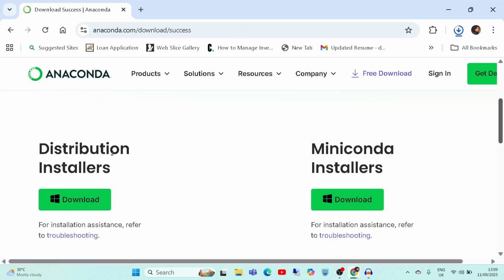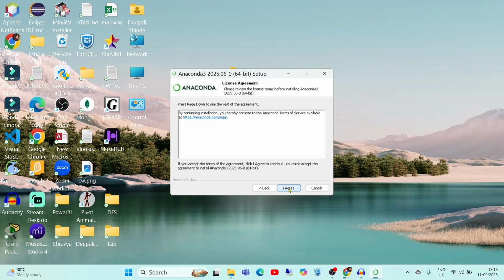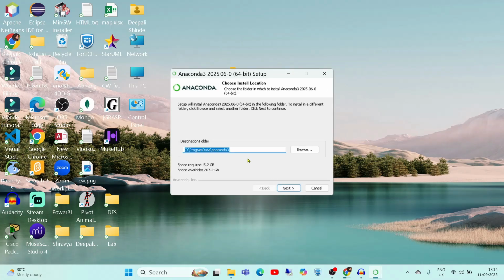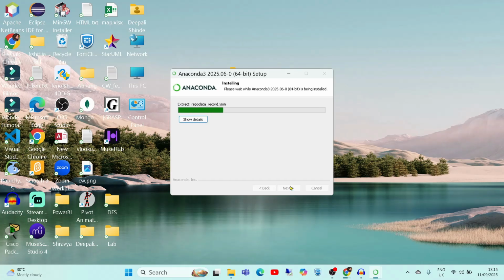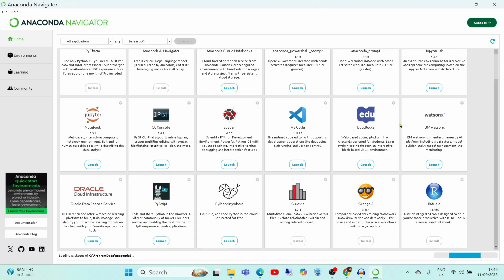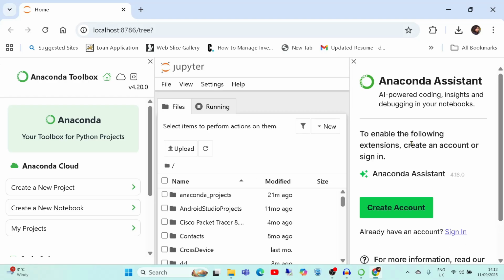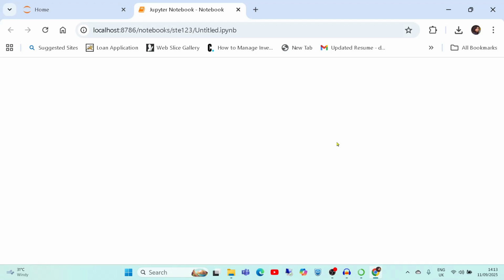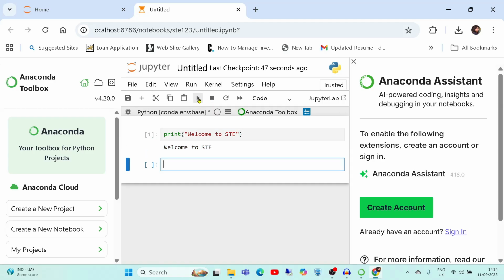How to Install Anaconda and Jupyter Notebook on Windows Fast!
Hello Friends, in this video, we are going to see how to install anaconda on windows 11 along with jupyter notebook tutorial. The video provides a step by step guide, so you can easily install Anaconda and begin python programming with these programming tutorials. This includes setting up the anaconda tutorial and python anaconda.

how to install anaconda and jupyter notebook on windows 11
how to install anaconda 3.7 on windows 10
how to install jupyter notebook with anaconda
install anaconda and jupyter on windows
install anaconda on windows 11
install python and jupyter notebook windows 11
anaconda jupyter windows
anaconda windows 11 not working
install anaconda jupyter notebook windows 11
how to download anaconda on windows 11
install jupyter notebook windows 11
install jupyter notebook with anaconda
how to install jupyter notebook using anaconda mac
how to install jupyter notebook in anaconda virtual environment
windows 11 install jupyter notebook
anaconda and windows 11
anaconda how to open jupyter notebook
windows 11 jupyter notebook
install jupyter notebook windows 11 anaconda
anaconda notebook r
anaconda jupyter r
install anaconda python jupyter notebook on windows 11
anaconda jupyter notebook install windows 11
using anaconda to install jupyter notebook
anaconda x11
anaconda install xelatex
install python and jupyter notebook windows 10
install anaconda3 on windows 10
installing anaconda and jupyter notebook
how to install anaconda windows 10
install anaconda and jupyter notebook mac
comment installer anaconda sur windows 11
installing jupyter notebook on windows 11